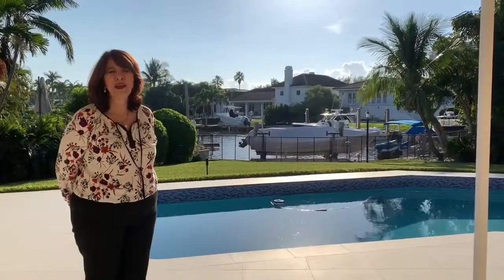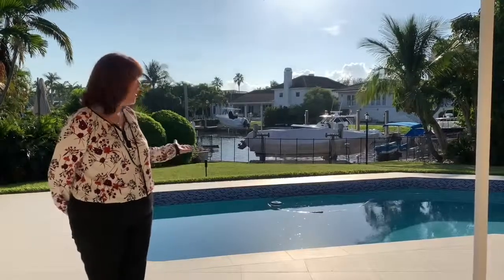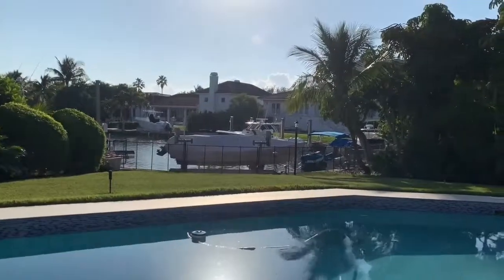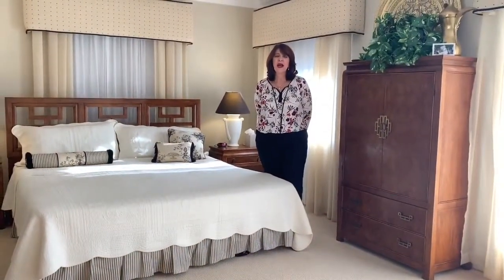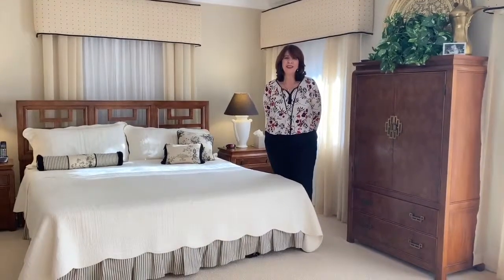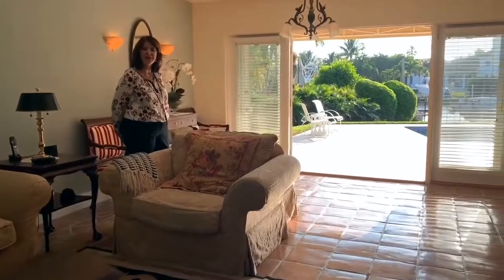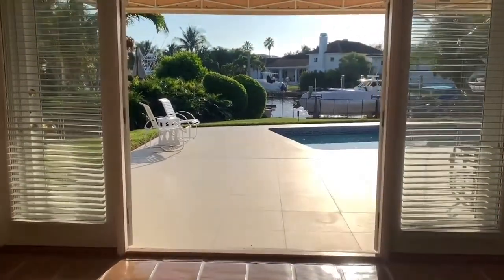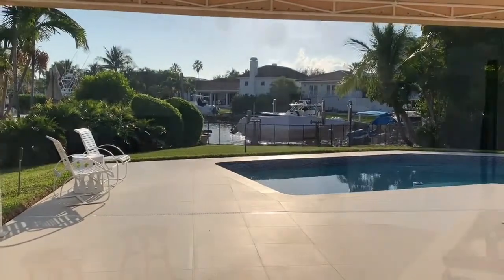SOLD! Waterfront Home In Sunrise Harbor: 144 E Sunrise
Amazing waterfront opportunity for boating enthusiasts in guard-gated Sunrise Harbour! With direct ocean access on a wide channel, this traditional home awaits its new owners! Entertain outdoors around the newly renovated pool and expansive back yard and live out your lifestyle dream. Features include a foyer entrance, formal living room with working fireplace, formal dining and spacious family room with water and pool views from all social areas. The master bedroom suite, also boasting water views, is spacious and light. Surrounded by beautiful mature trees, this 5 BD 3 BA; 2CG home is an oasis of peace & tranquility.  Enjoy the City Beautiful's excellent services and amenities including restaurants, shopping, schools and more.  Waterfront. Coral Gables. Make Your Move.

5 bd| 3 ba| 3,235 sqft